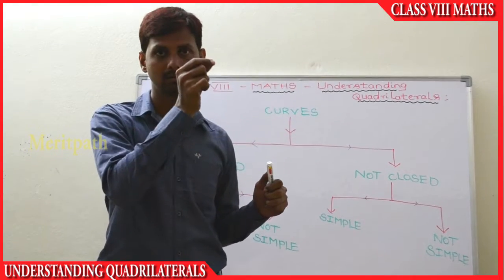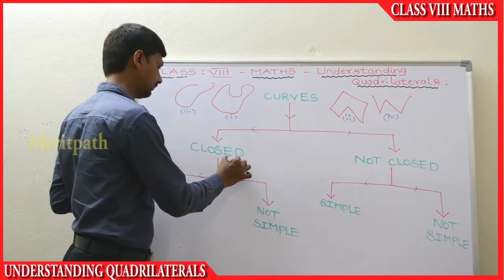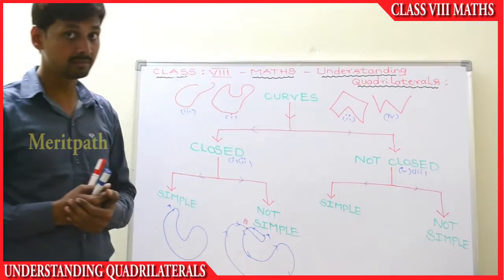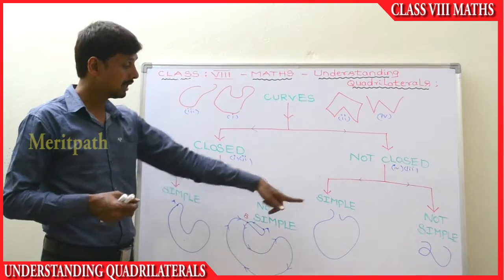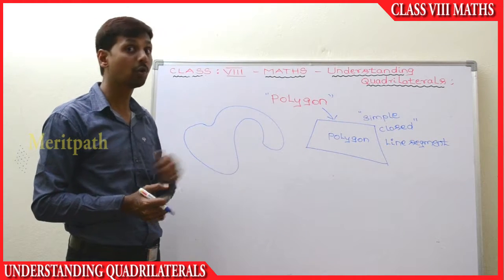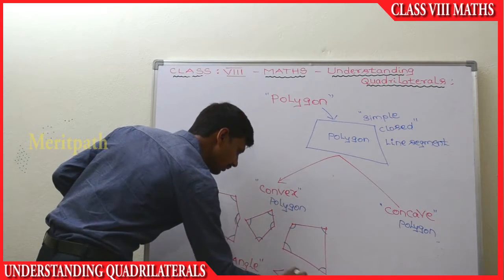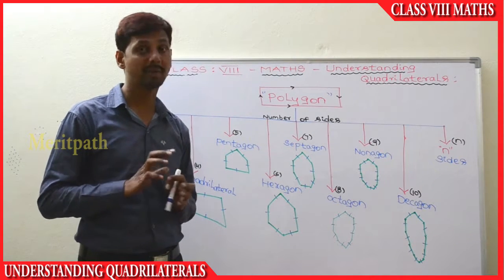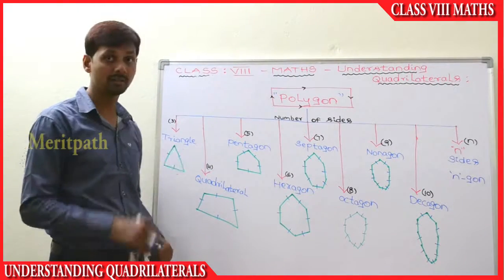Class VIII Maths CBSE UNDERSTANDING QUADRILATERALS 1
for more fun dynamic interactive games,dynamic online and printable worksheets, lesson based short ,long answers ,question bank,Mindmaps.Understanding Quadrilaterals,Polygon and its Classification,Construct Different Types of Quadrilaterals,Convex And Concave Polygons,Sum of the exterior angles of a polygon,Problems on Angle Sum Property of a Polygon,Different Types of Quadrilaterals,Problems on Parallelogram,area of rhombus,Interior and Exterior of a Region